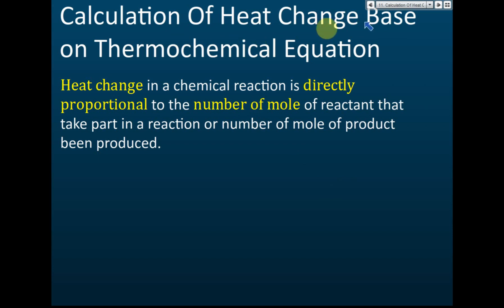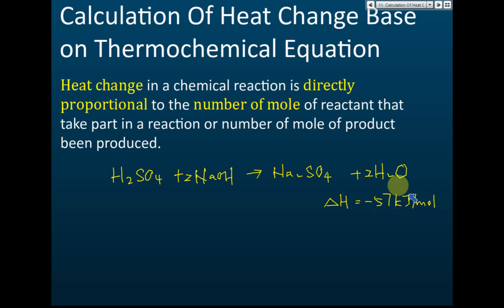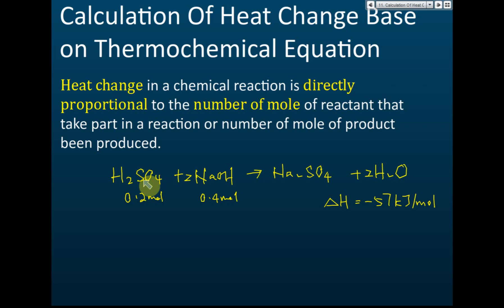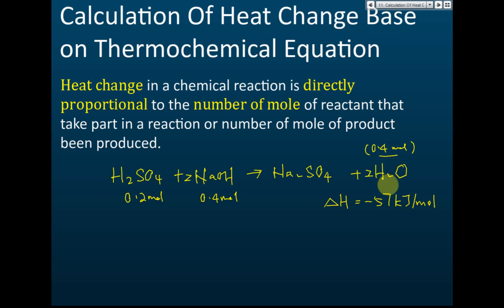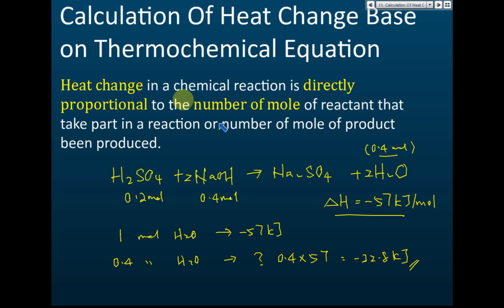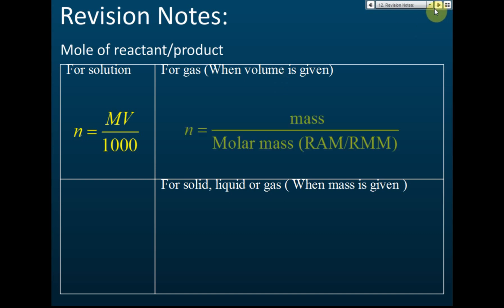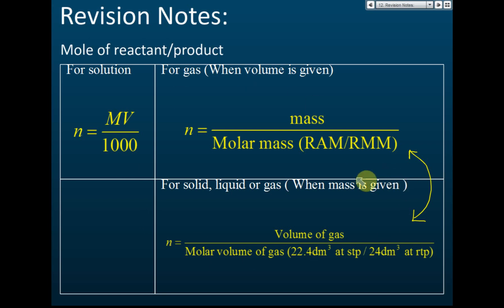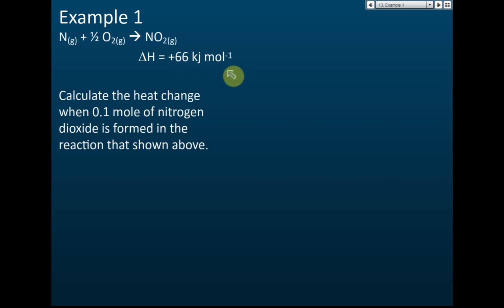Calculations Involving Heat Changes - Part 1 | Thermochemistry